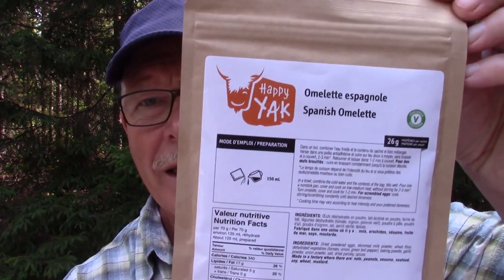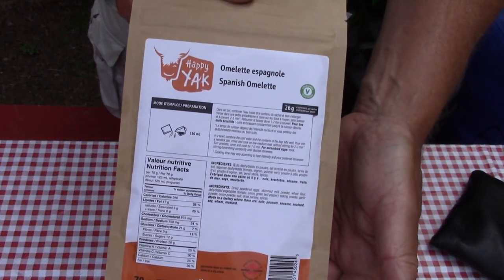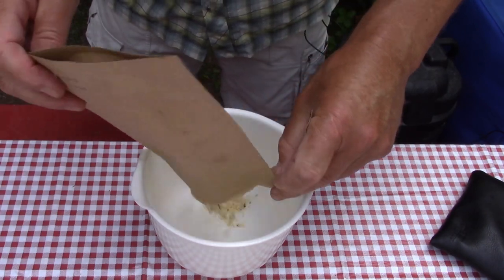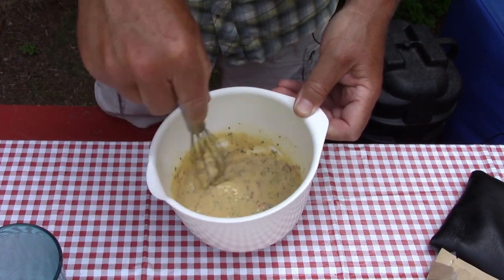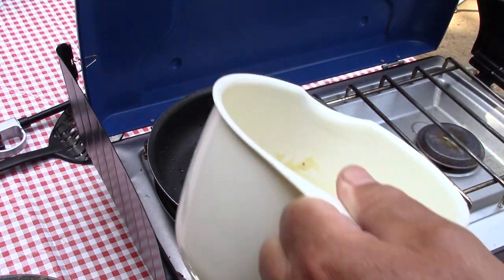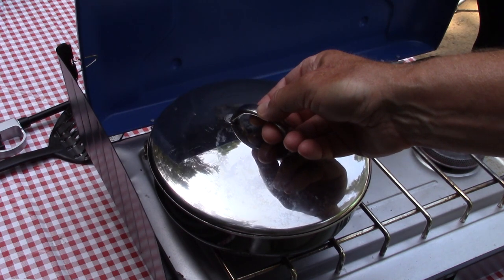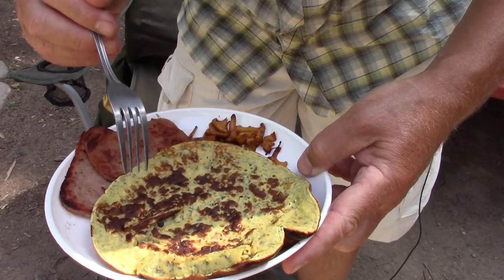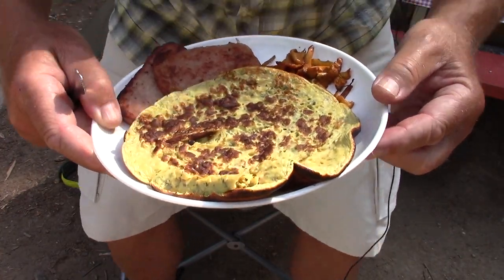Happy Yak Spanish Omelette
In this video I make a breakfast from the Happy Yak Spanish Omelette and some Spam and Chanterelle mushrooms